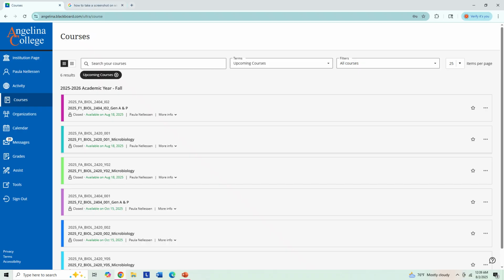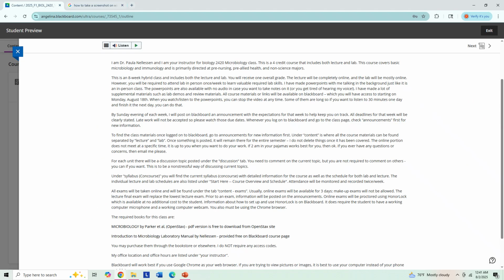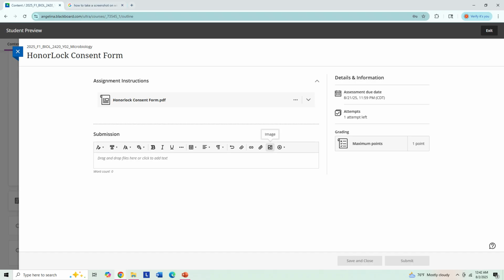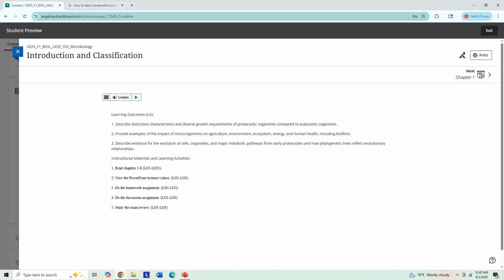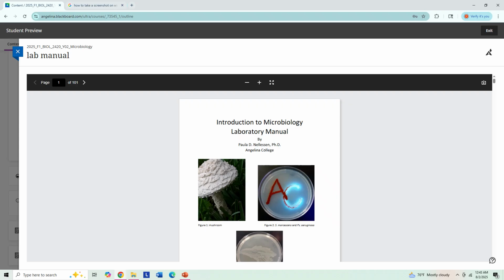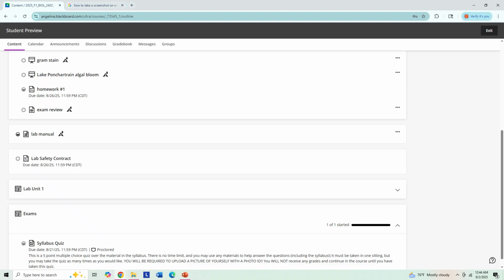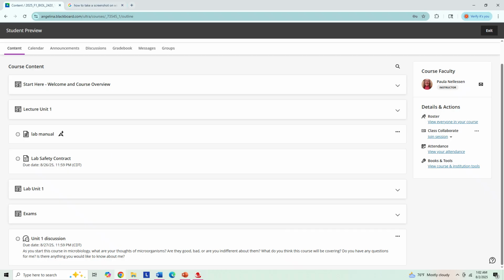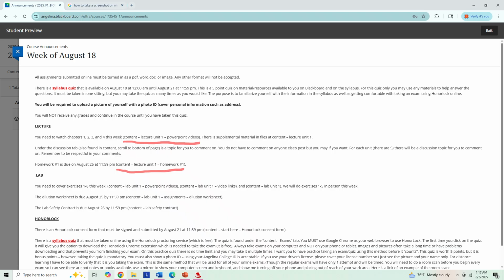Navigating Blackboard Ultra